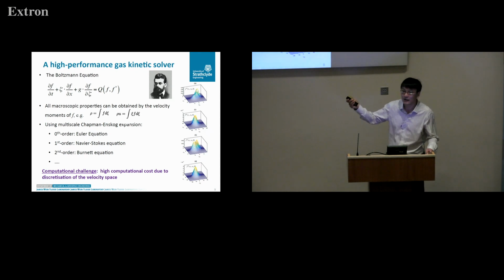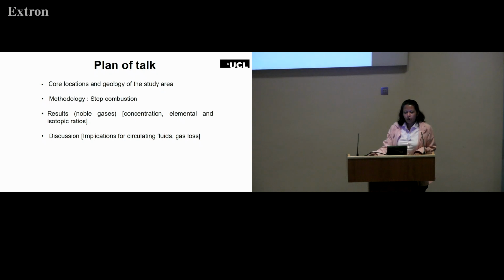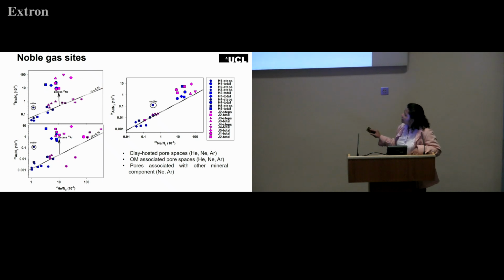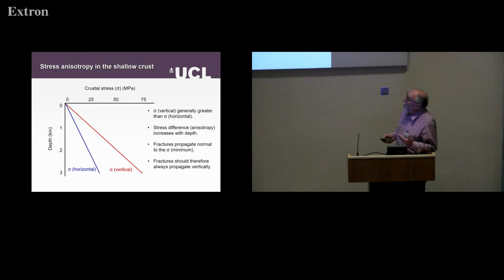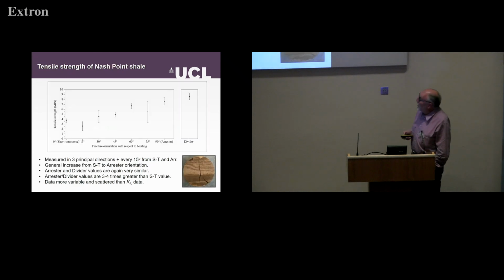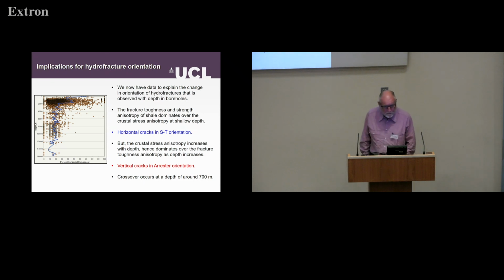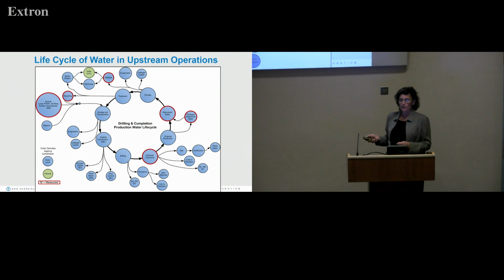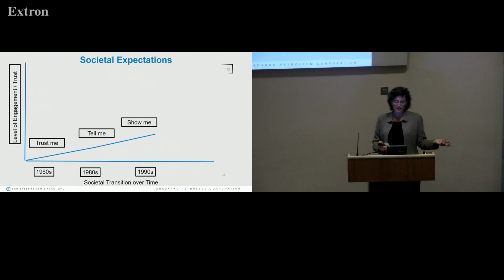Shaleology Forum 2, Part 2/5, Geological Society London, 06/10/2017